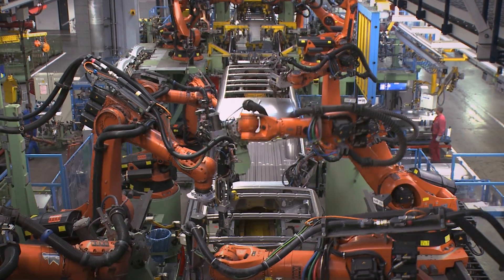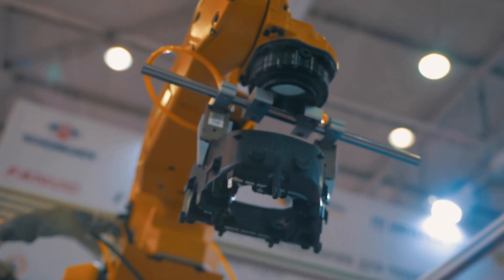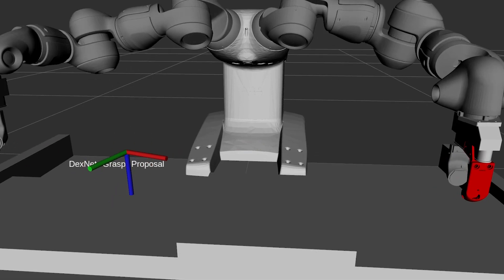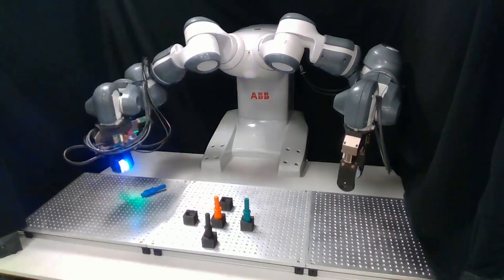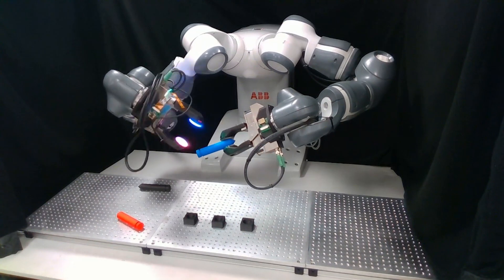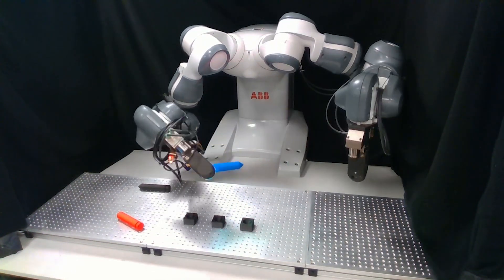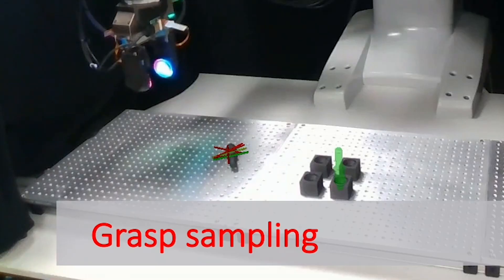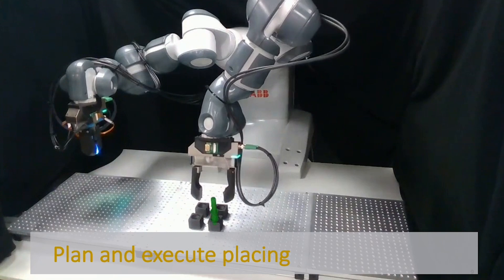Pick and place with precision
MIT MechE researchers introduce an approach called SimPLE (Simulation to Pick Localize and placE), a method of precise kitting, or pick-and-place, in which a robot learns to pick, regrasp, and place objects using the object’s computer-aided design (CAD) model, and all without any prior experience or encounters with the specific objects.